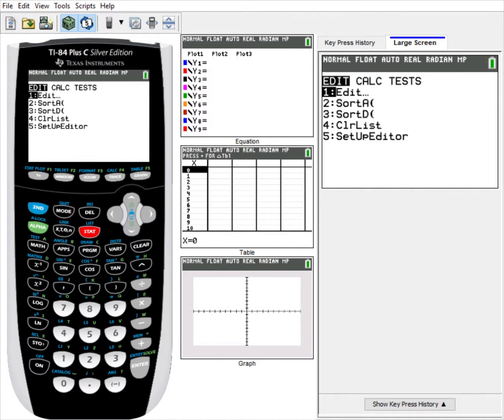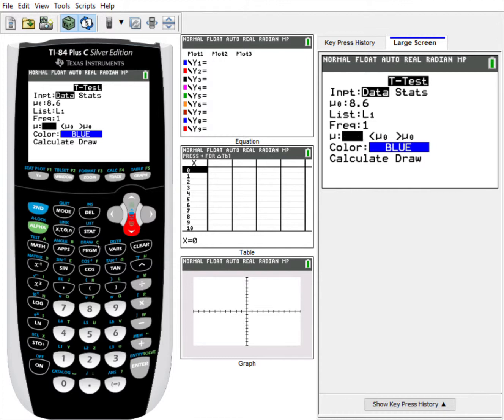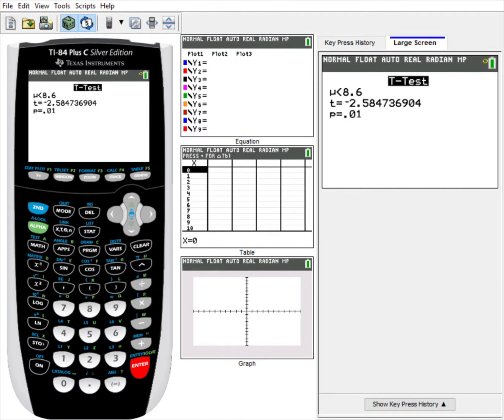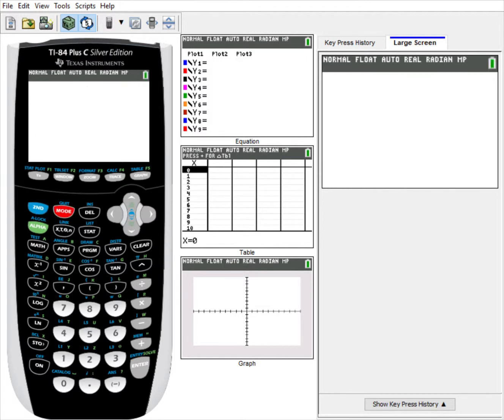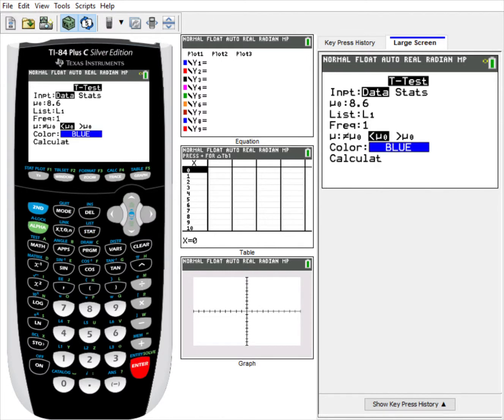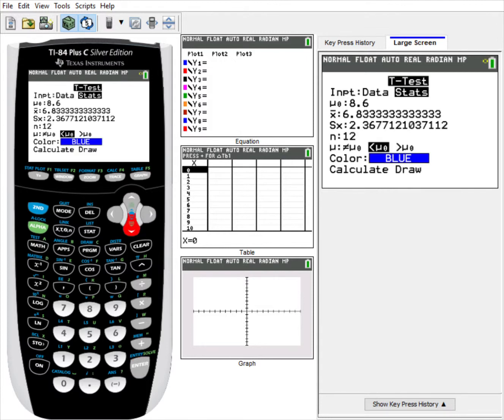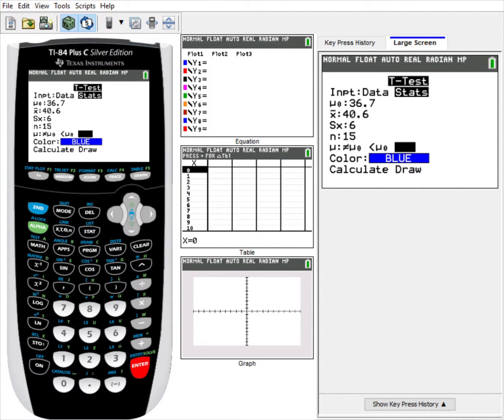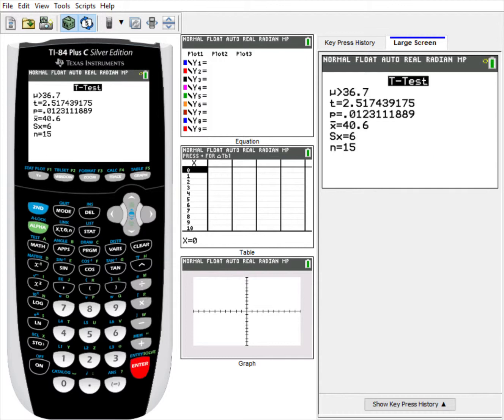8-3 part2 (examples on calculator)